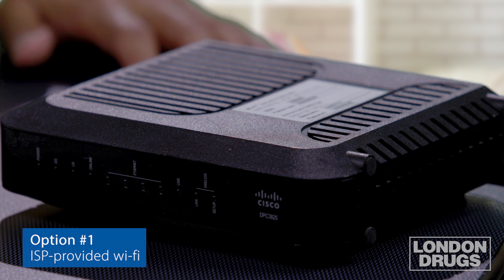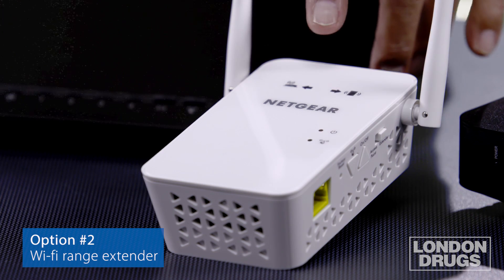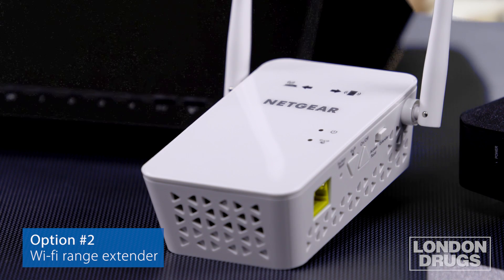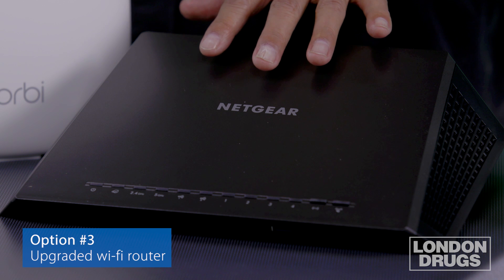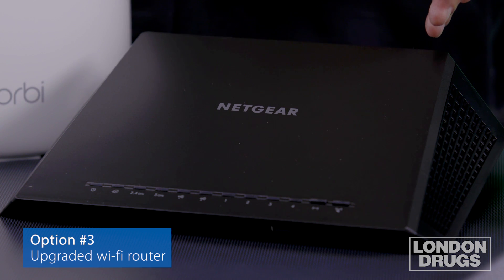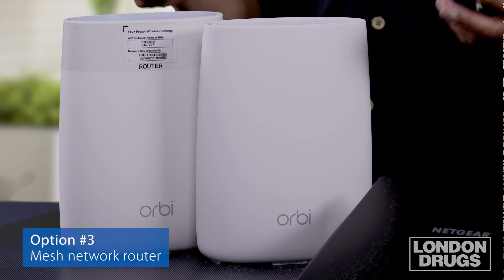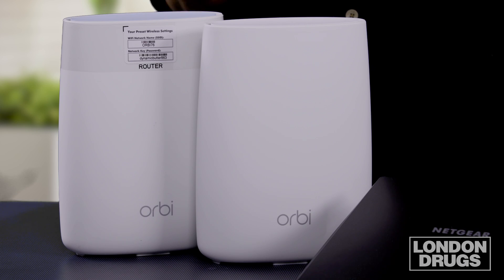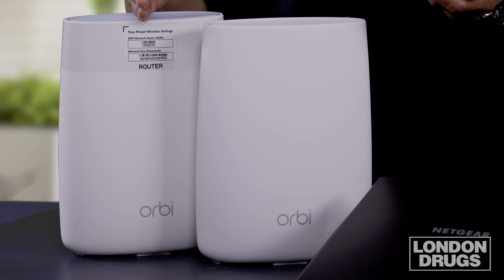LDExperts - Cedric's Tech Tips: Home WiFi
Our head office technology expert Cedric talks about some of your options in wireless home connection. Sure, your Internet Service Provider gave you a wireless router as part of your contract, but is it enough for your needs?